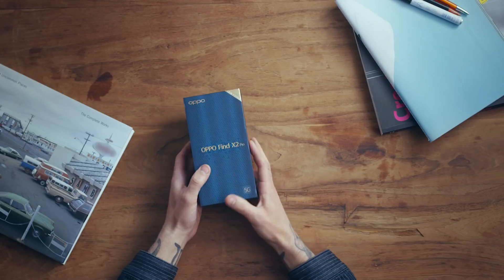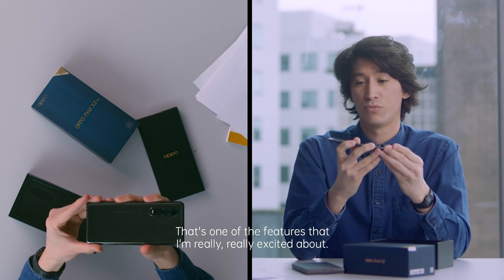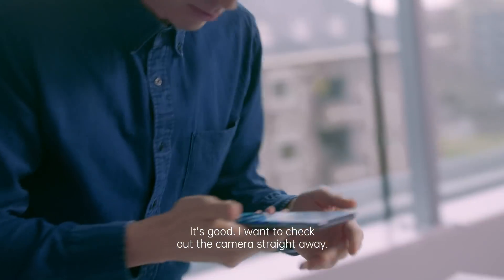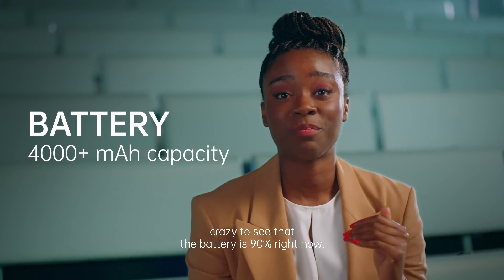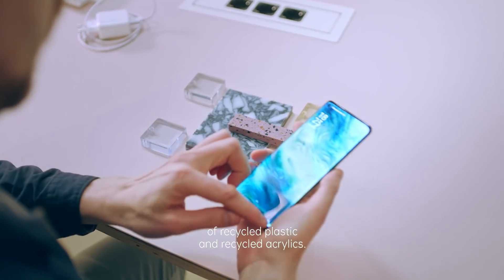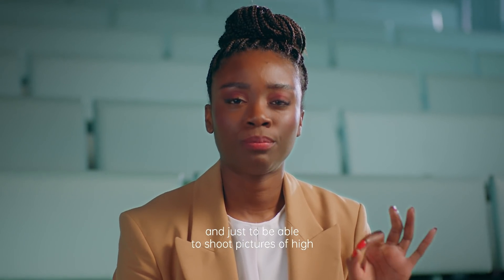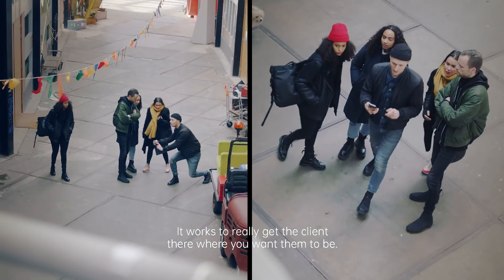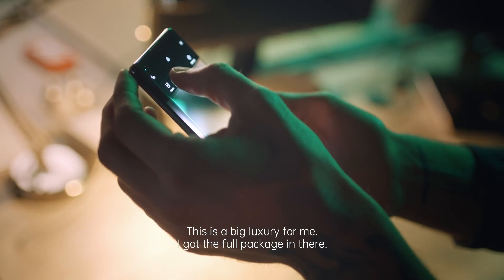OPPO Find X2 Series | Unboxing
The Find Series has always pushed the boundaries of technology, to constantly create new possibilities. Now we’re doing it again, awakening your senses, with the new Find X2 Series.

The Find X2 Series features a simple, tangible elegance. With smoothed curves that fit perfectly in your hand, this is beauty you can feel from your eyes to your fingertips.

We’ve boosted the screen refresh rate from 60Hz to 120Hz for smoother, clearer motion that’s easier on the eyes. And thanks to a touch sampling rate of up to 240Hz, every touch gets an instant and accurate response.

Who do you want to see more of?

Bring visuals to life and UncoverTheUltimate